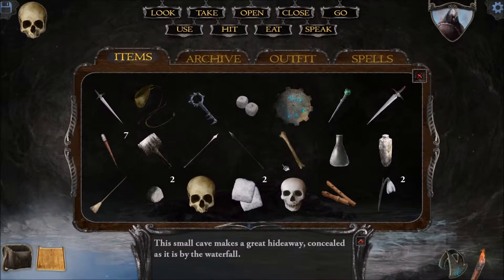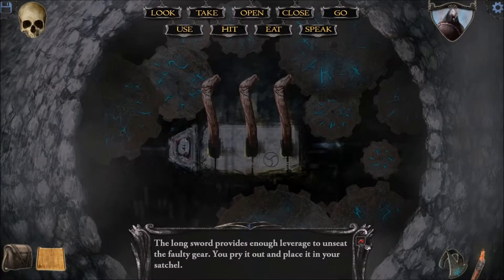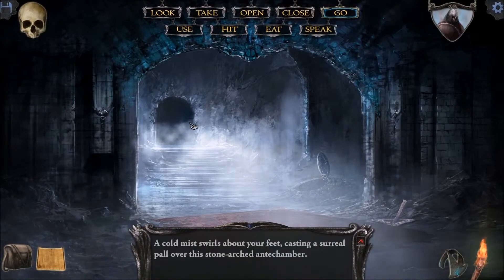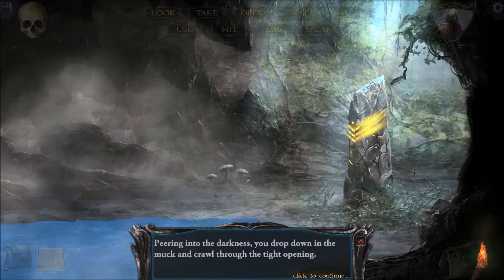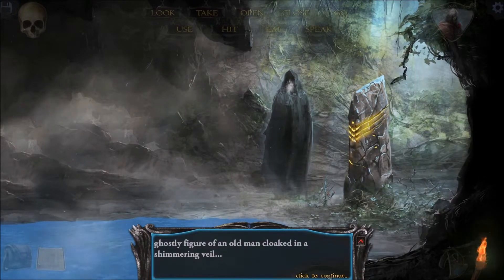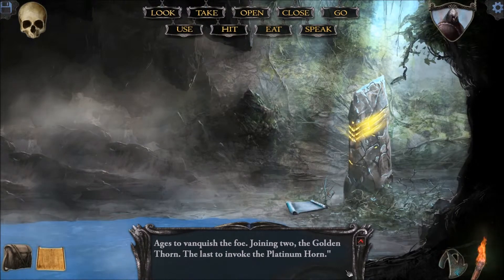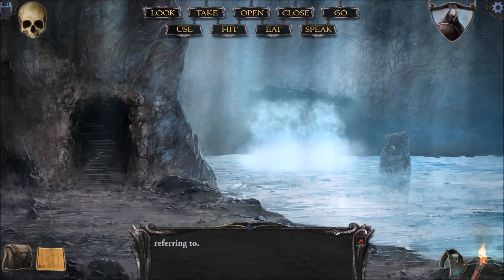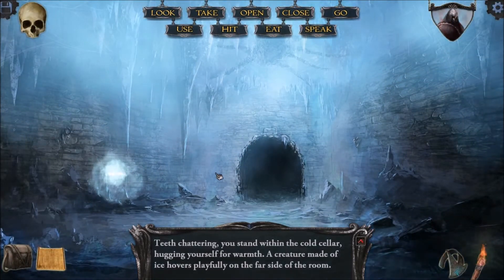Let's Play Shadowgate (2014) Part 6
More progress and I think we are finally done with that lever puzzle! What new and wonderful discovers will come about? What startling revelations?